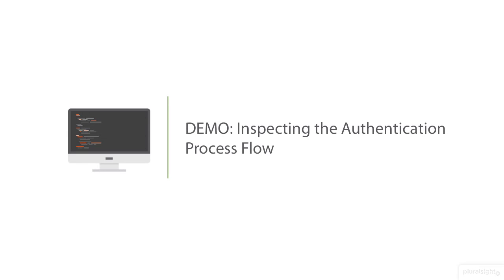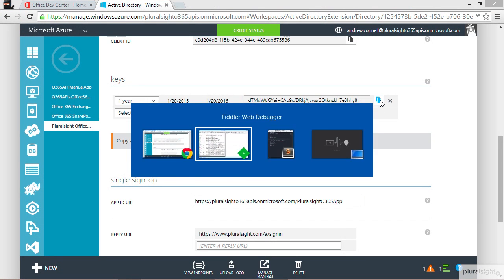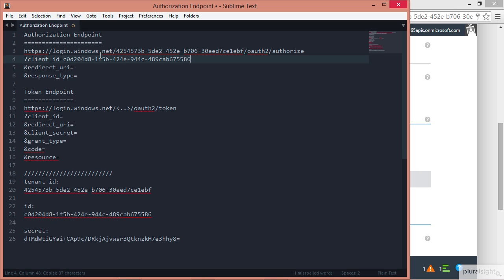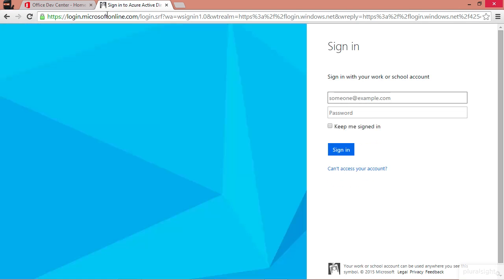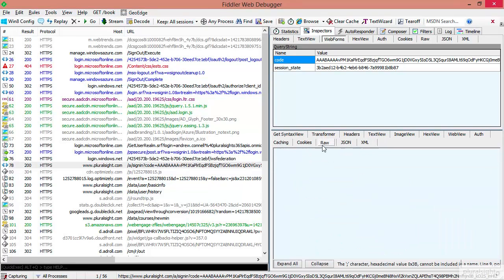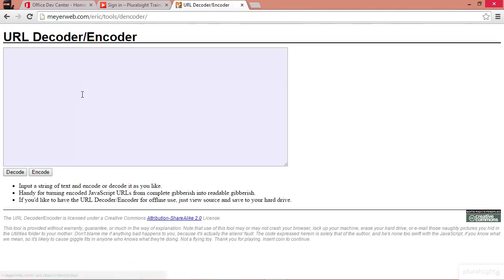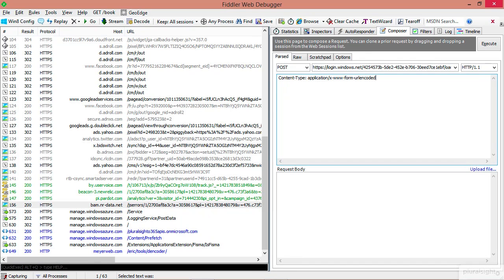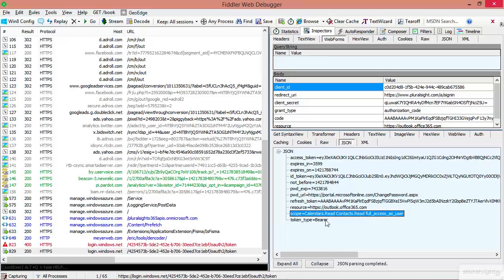Inspecting authentication process flow in Office 365 | Pluralsight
In the full course, we'll introduce developers to the Office 365 APIs, a new set of APIs that will be constantly improved and updated by Microsoft. All four of the endpoints provided in the Office 365 APIs share common characteristics, such as tooling, authentication, interaction with Azure AD, and the discovery service covered in this course.

How to inspect the authentication process flow in Office 365 | Pluralsight